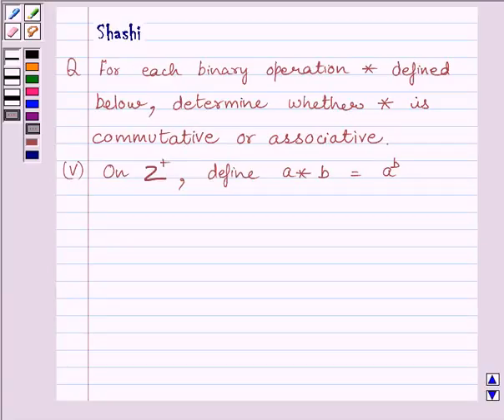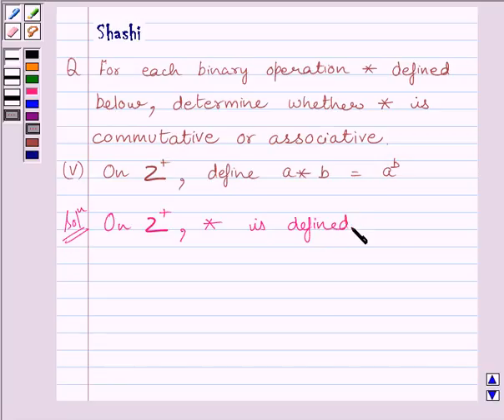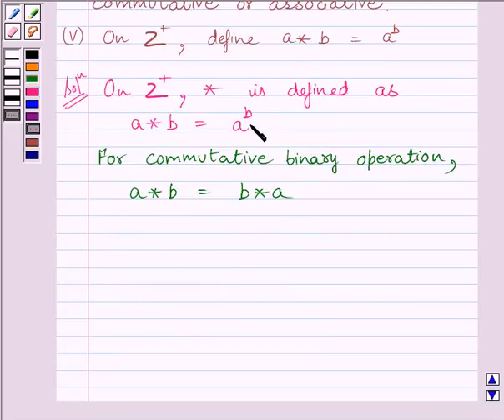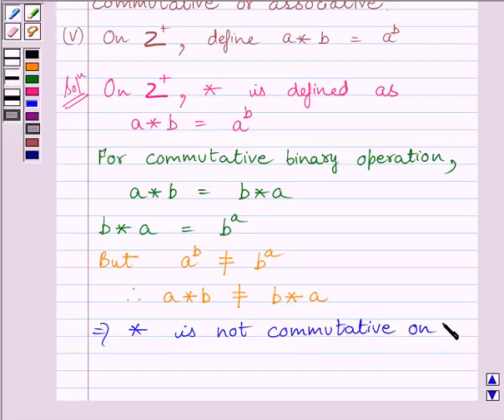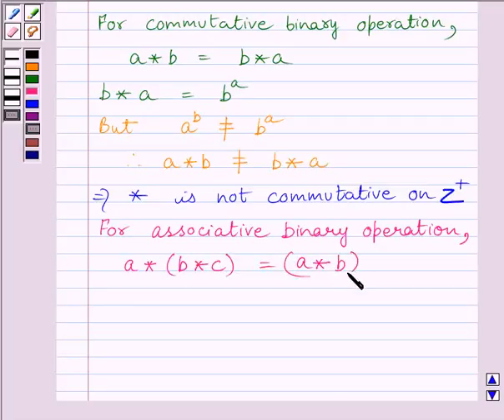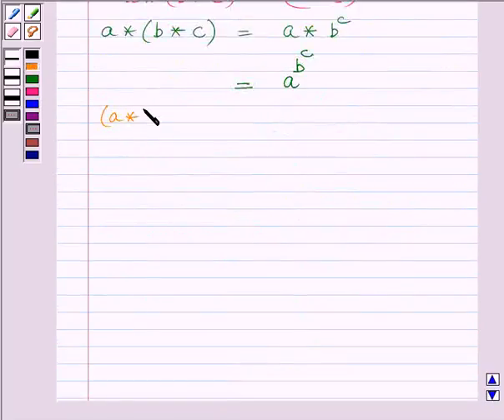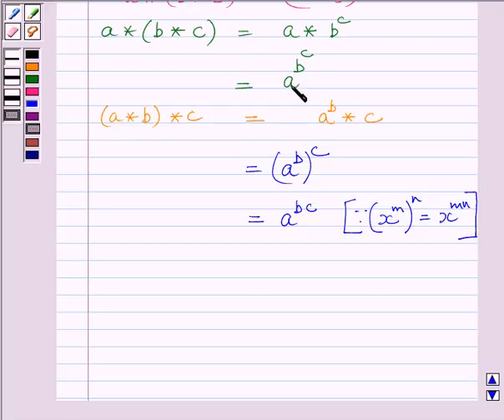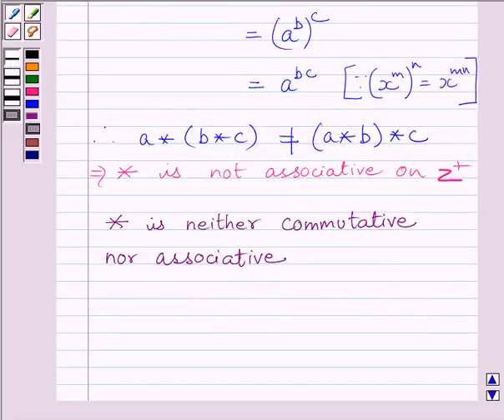Maths XII NCERT 2007 1 1 4 2v